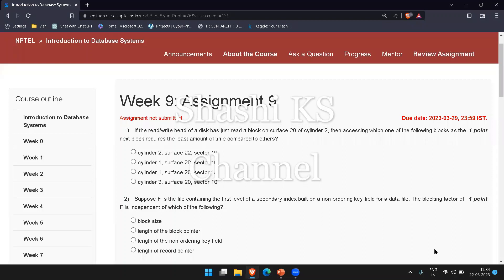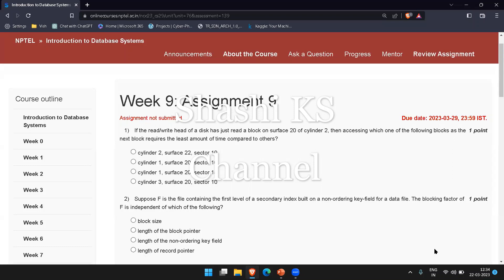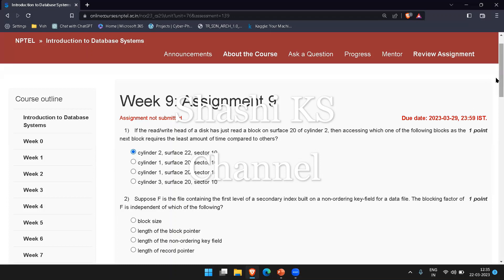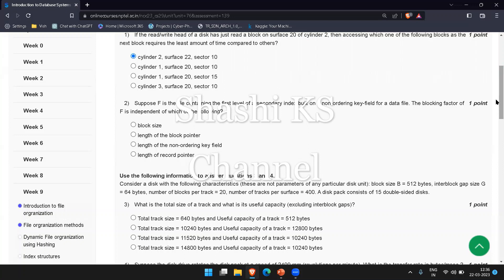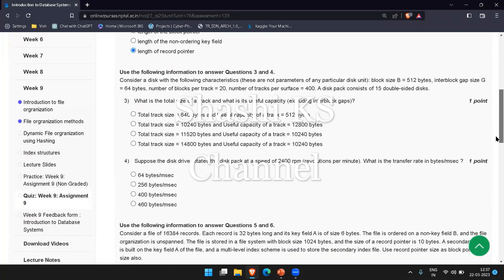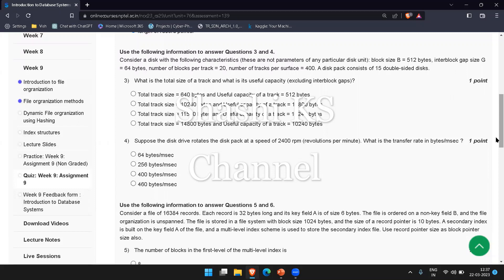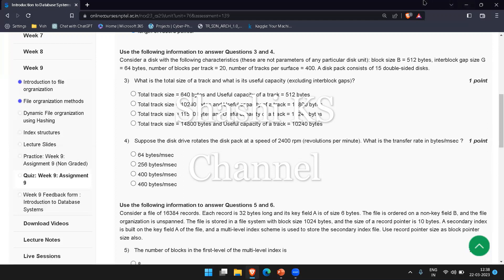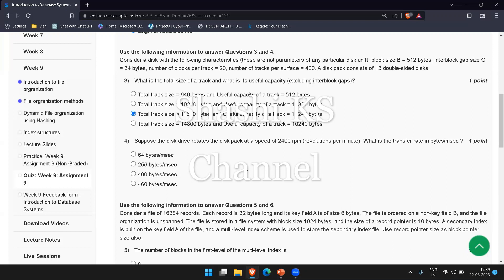INTRODUCTION TO DATABASE SYSTEMS|WEEK 9|ASSIGNMENT 9-PART 1